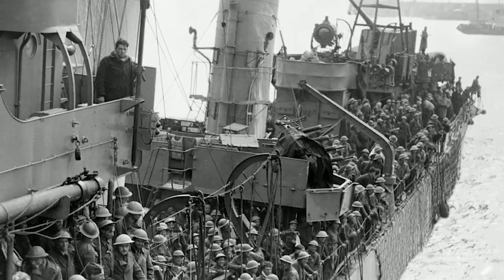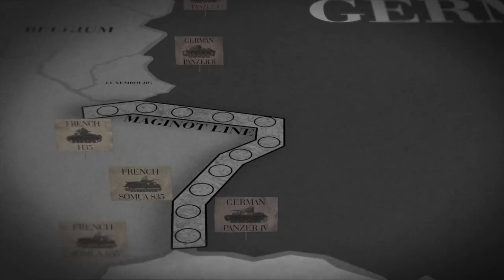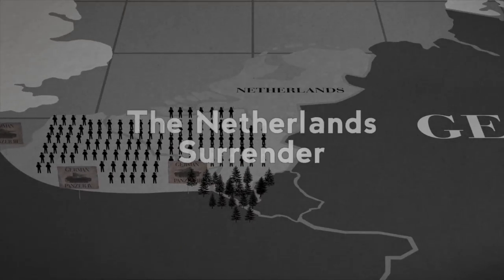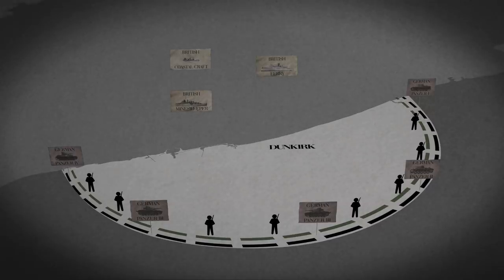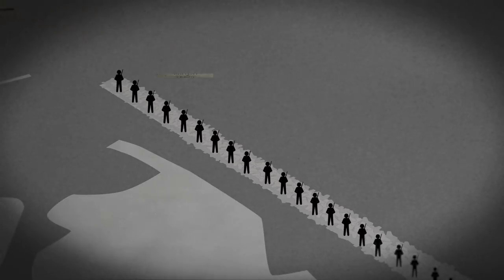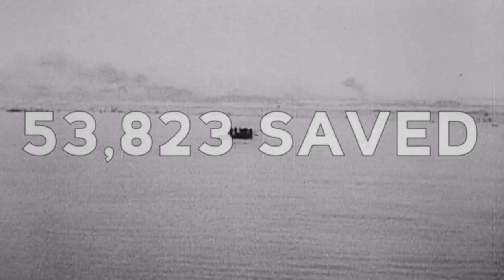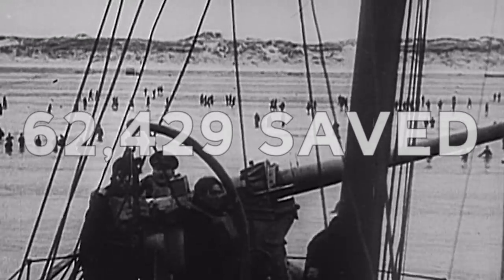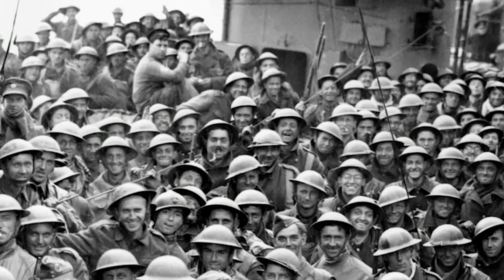Remember Dunkirk: Timeline of a Miracle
The miracle at Dunkirk formed the backdrop of our partnership with Warner Bros. for the upcoming epic World War II action thriller, Christopher Nolan’s Dunkirk.

We traveled to Dunkirk to create an easy to understand timeline of the momentous military operation that occurred in France in 1940.

Remember Dunkirk: Timeline of a Miracle is a Wargaming animated short that depicts the leading to and during the Evacuation of Dunkirk.